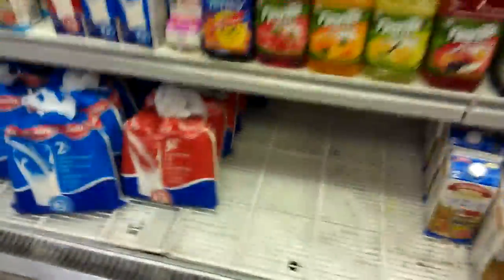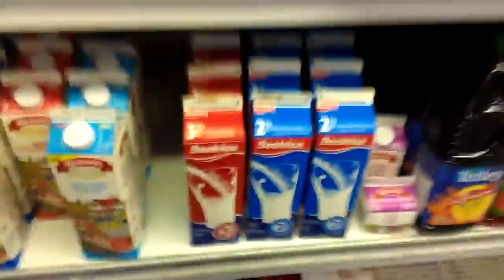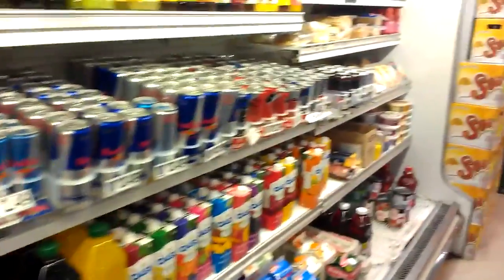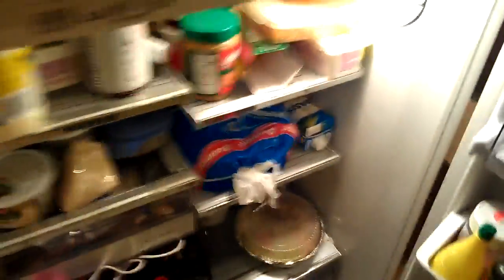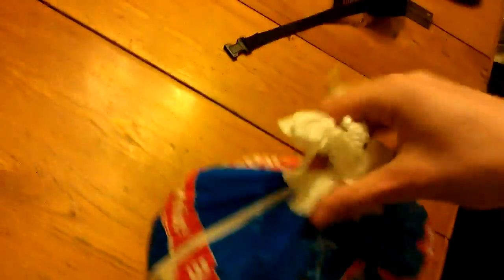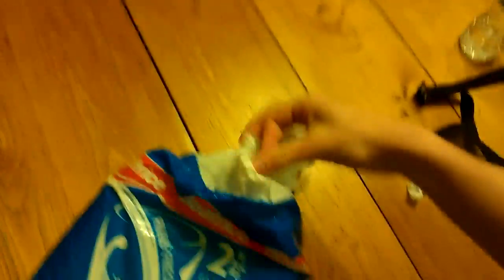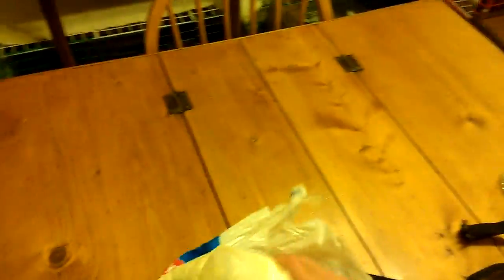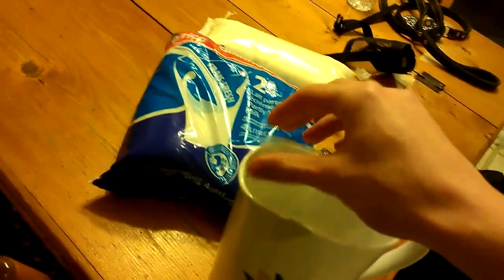How Milk Works in Canada - V-Log #9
1,000 likes for another V-Log! This might be completely normal for most of you, but I know for a fact that there are going to be people freaked out by this lol :P